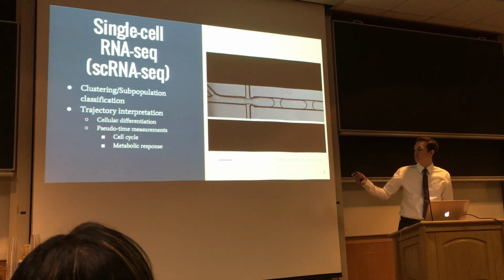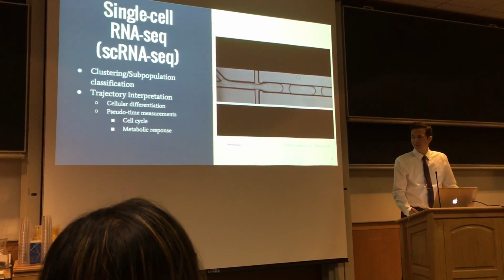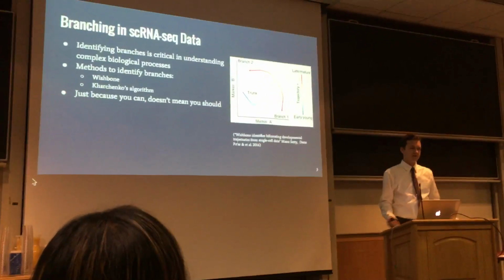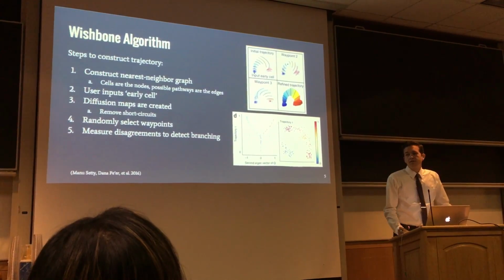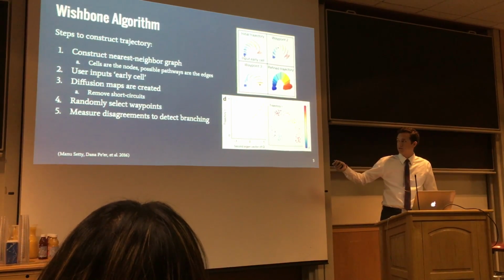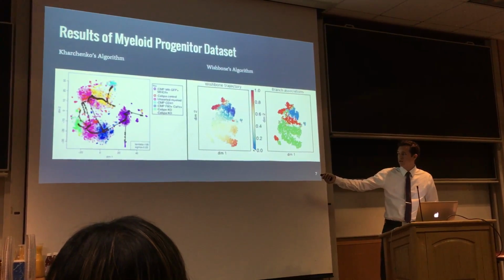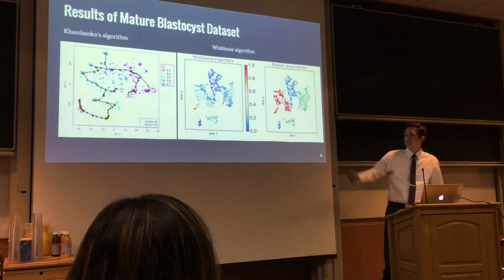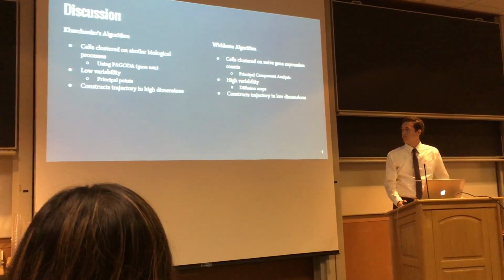Comparison of single-cell RNA-seq trajectory construction methods Final Presentation at HMS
Final presentation of undergraduate summer internship at Harvard Medical School.